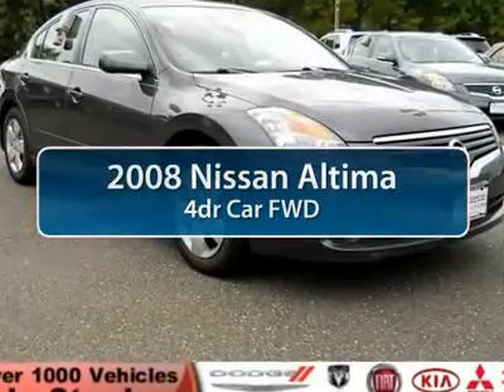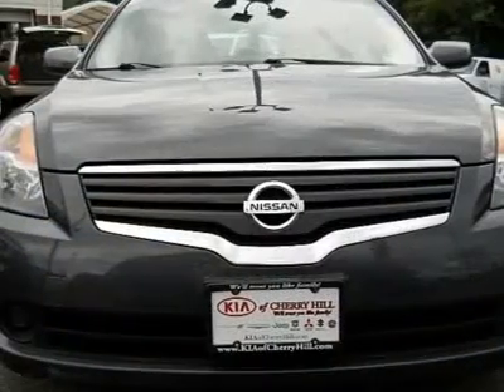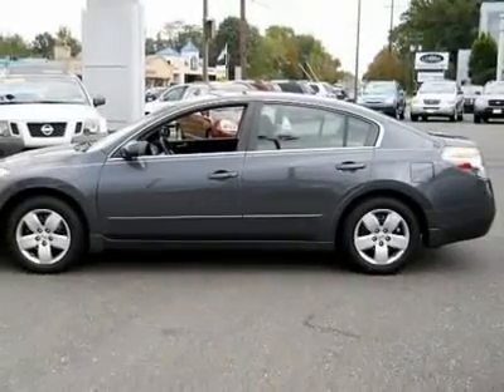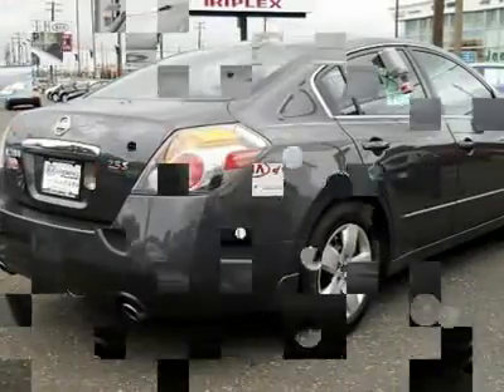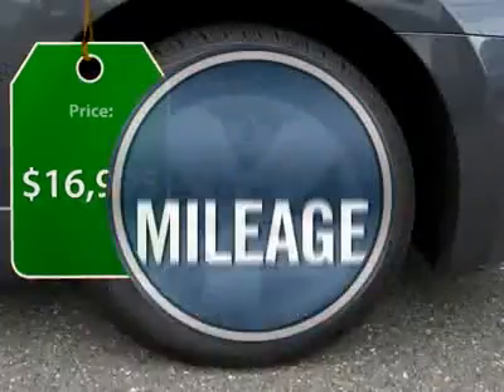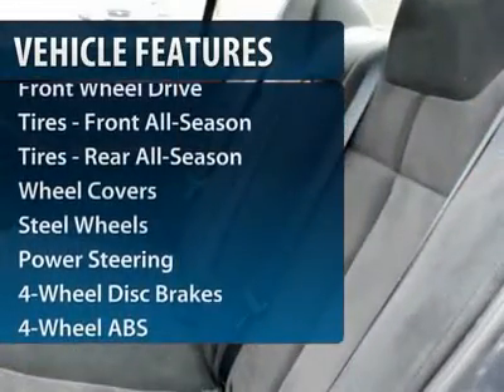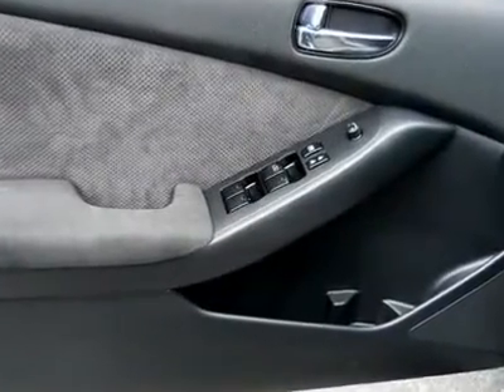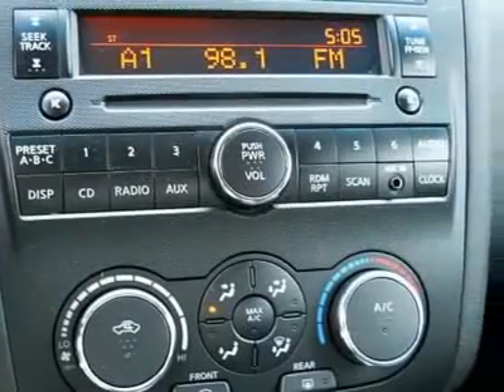2008 NISSAN ALTIMA Cherry Hill, NJ 38634L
2008 NISSAN ALTIMA Cherry Hill, NJ
Stock

Pick up this Dark Slate Metallic 2008 Nissan Altima, available today. Featuring variable transmission, it has 39374 miles. This could be the one you've been searching for.